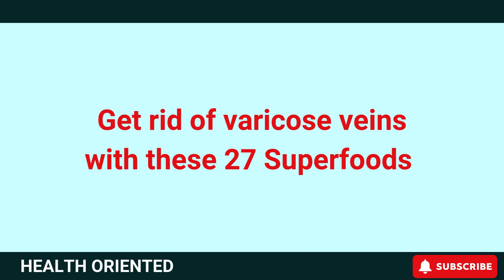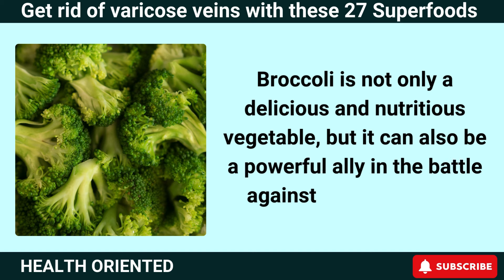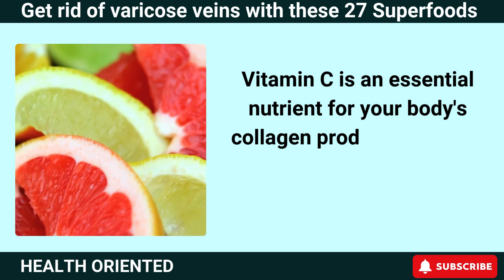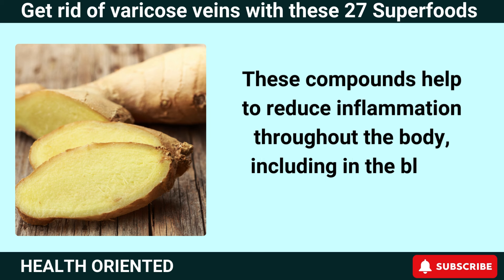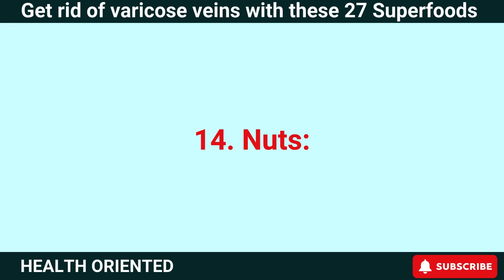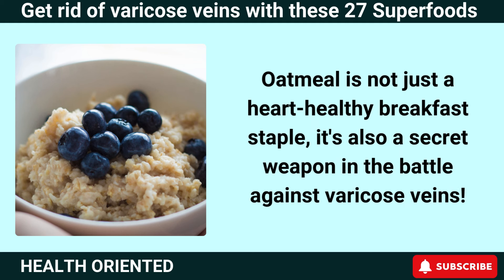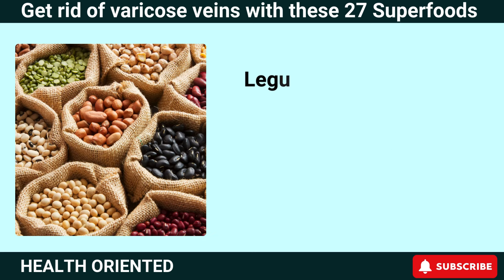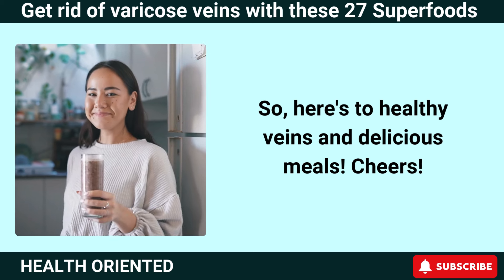27 Foods That Remove Varicose Veins Dramatically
Blood circulation is a vital part of our body. It helps to deliver oxygen, nutrients, and other essential elements to different ...